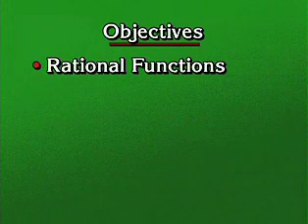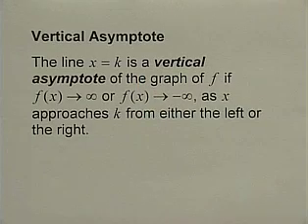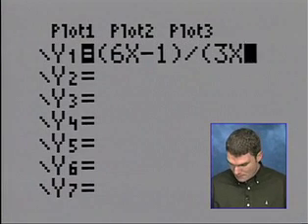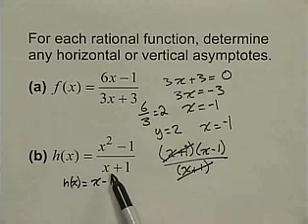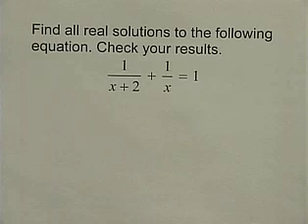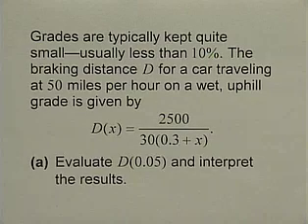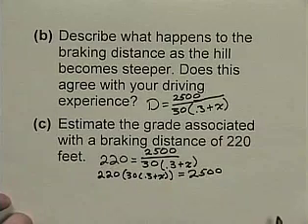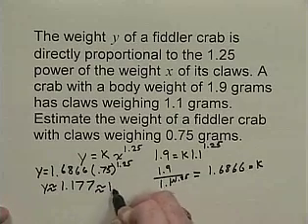2 6 Graphs Of Rational Functions